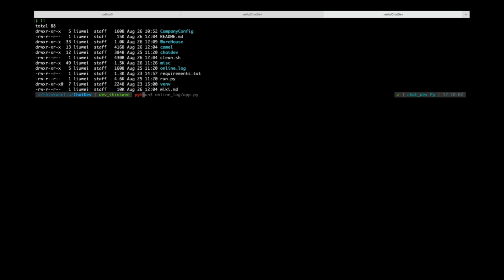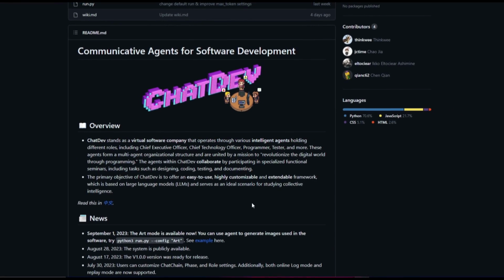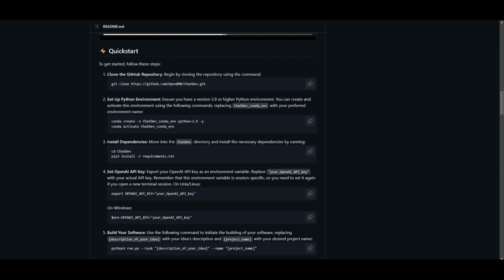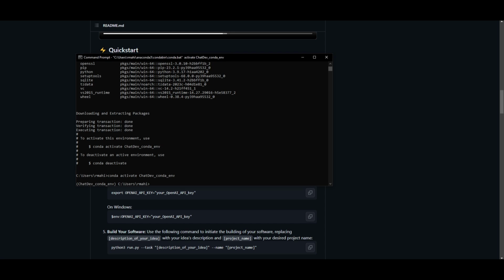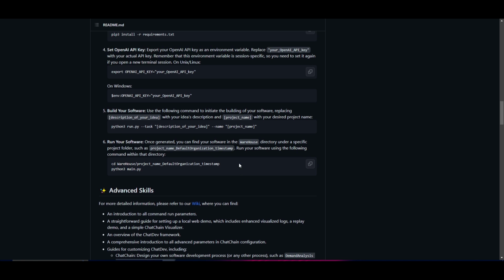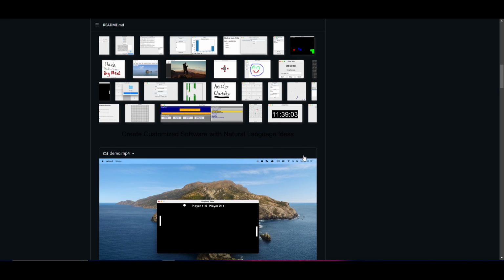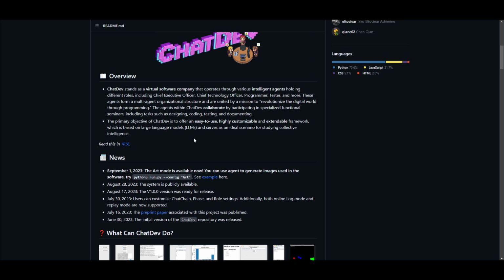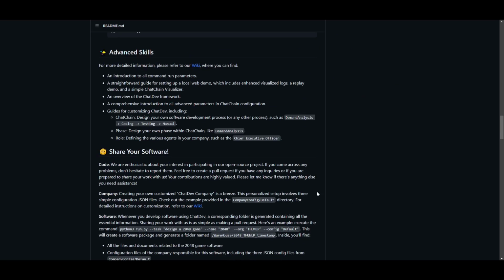ChatDev: Create POWERFUL Softwares In Minutes With Ai Agents! (Installation Tutorial)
Welcome to ChatDev - Your Gateway to the Future of Software Development! 🌐 In this groundbreaking video, we introduce you to ChatDev, a visionary virtual software company powered by cutting-edge Communicative Agents. If you're passionate about coding, innovation, and collective intelligence, you're in the right place! 💡

Recommend WPS AI-Best FREE alternative to Microsoft Office, Download for Win & Mac & Mobile.

🔍 Exploring ChatDev's Innovative Approach: Dive deep into the world of ChatDev, where intelligent agents, including CEOs, CTOs, Programmers, Testers, and more, work together to revolutionize the digital landscape through programming. Discover how they collaborate in specialized seminars, covering tasks from design to coding, testing, and documentation.  The ChatDev Advantage: Learn why ChatDev is at the forefront of software development with its easy-to-use, highly customizable, and extendable framework. Discover how this framework, based on Large Language Models (LLMs), is paving the way for the study of collective intelligence.

ChatDev, Software Development, Communicative Agents, Virtual Company, Collective Intelligence, AI-Powered Framework, Programming Innovation

Get ready to embark on a journey of innovation, creativity, and the limitless possibilities of software development with ChatDev! 🎬💻